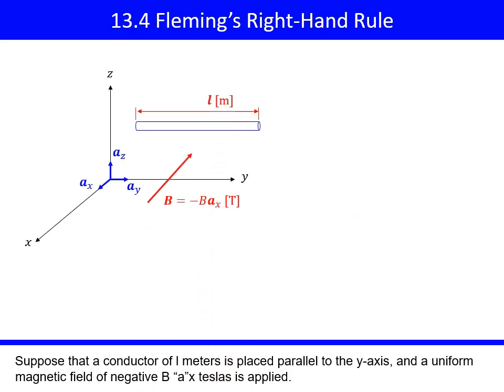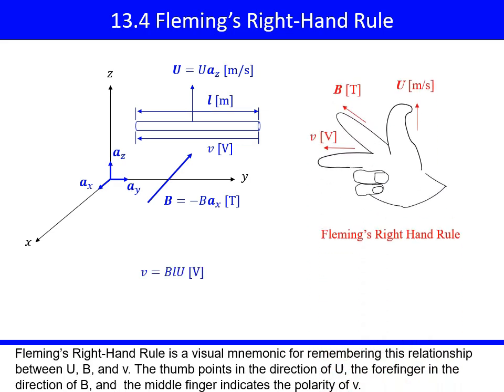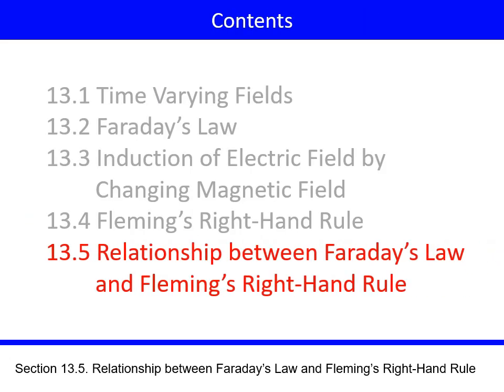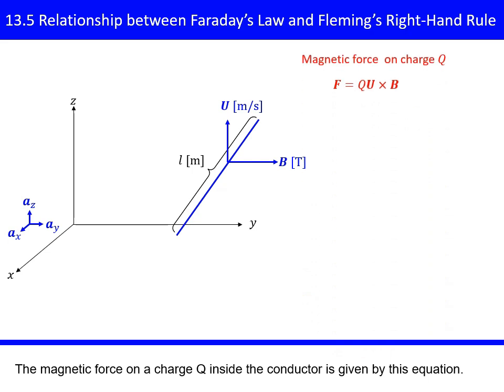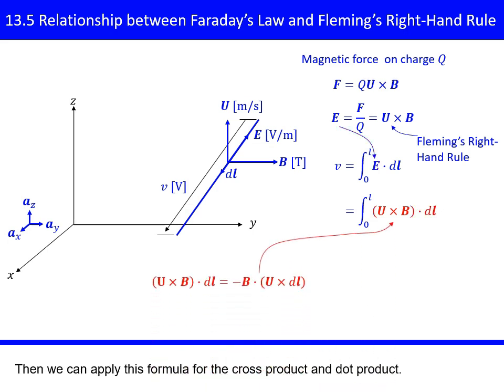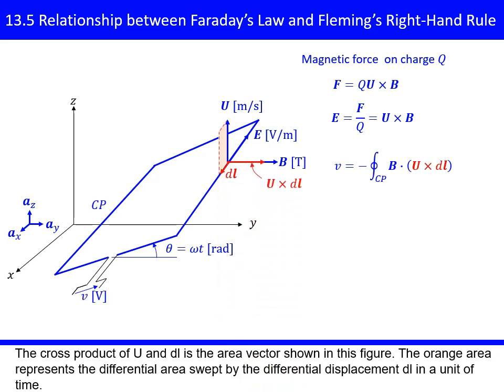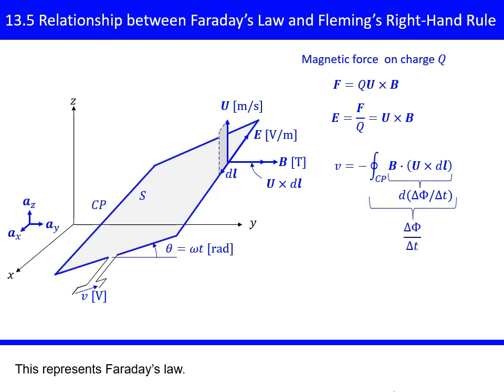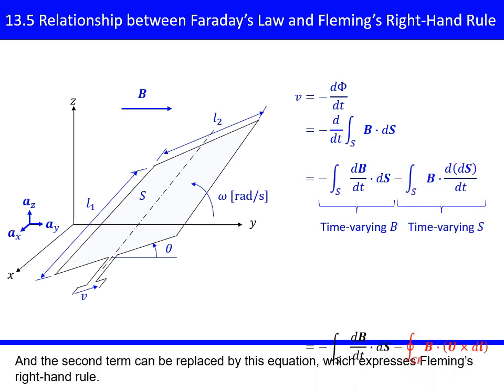NUOCW：Electromagnetics (EM13_4-5) Fleming's Right-Hand Rule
Lesson 13: Faraday's Law/EM13_4-5: Fleming's Right-Hand Rule